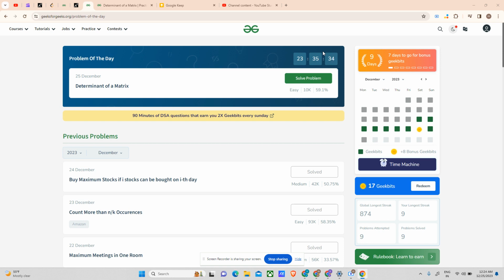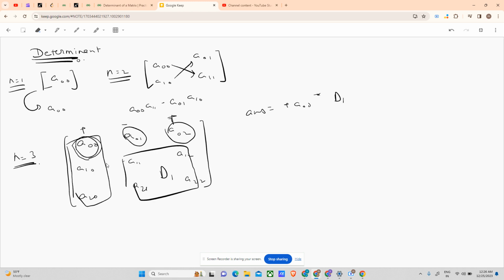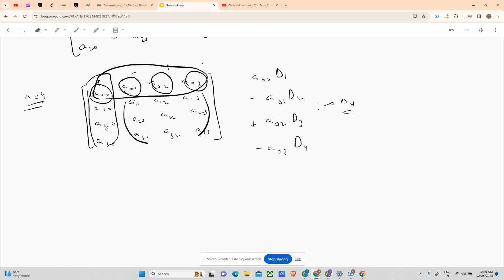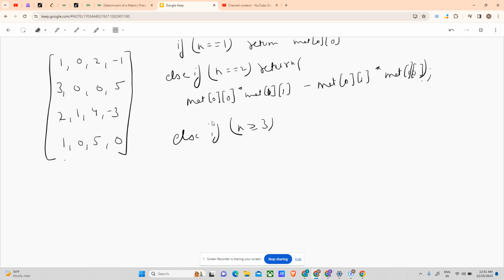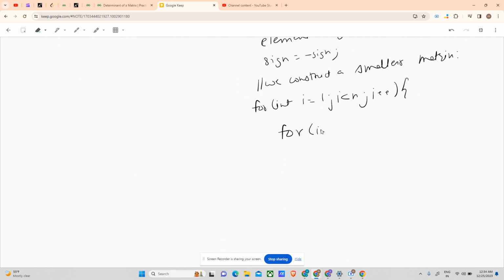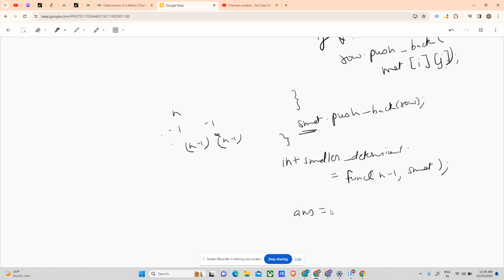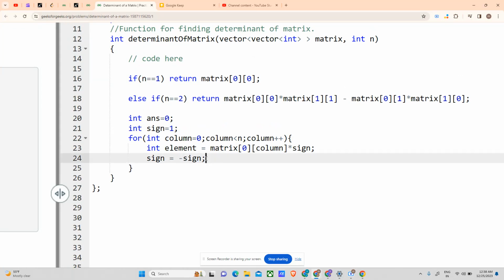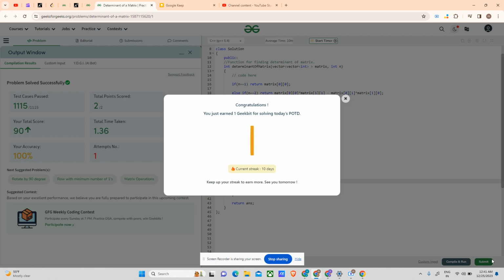Determinant of Matrix | GFG POTD | 25-12-2023 | GFG Problem Of The Day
Hi! hope you were able to understand the solution of "Determinant of Matrix". Below are the few links for you: